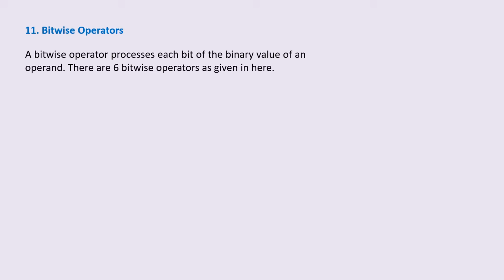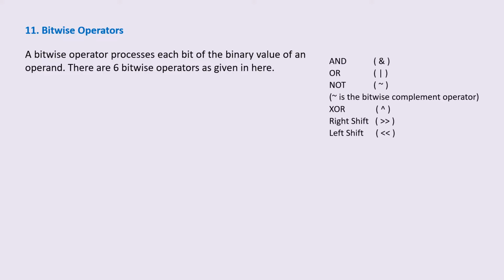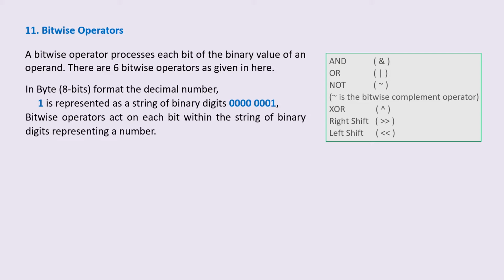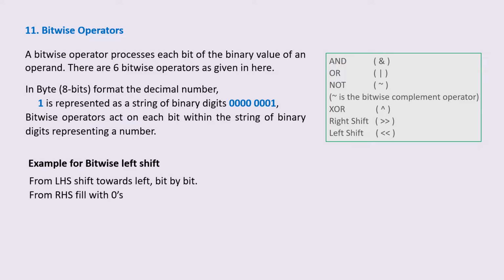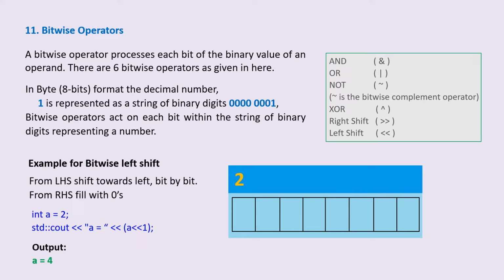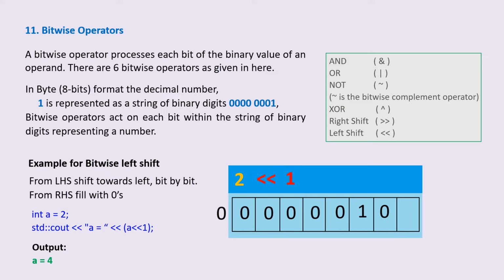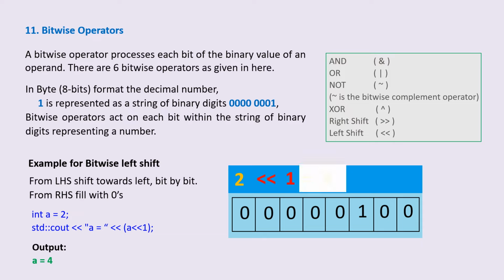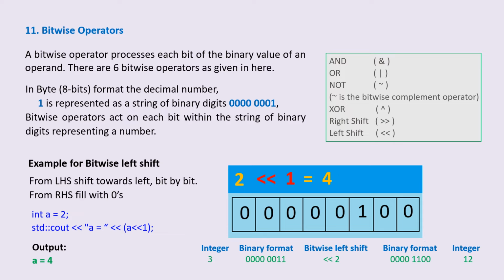What are BITWISE OPERATORS? Learn with visualized representation of BITWISE LEFT SHIFT operation.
Understand what BITWISE OPERATORS are. Learn with visualized representation of  BITWISE LEFT SHIFT operation.